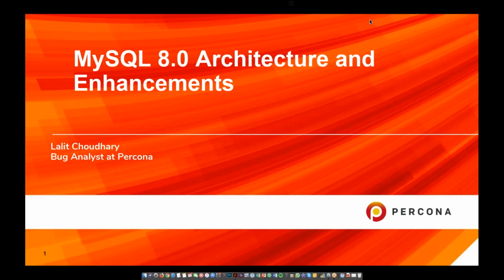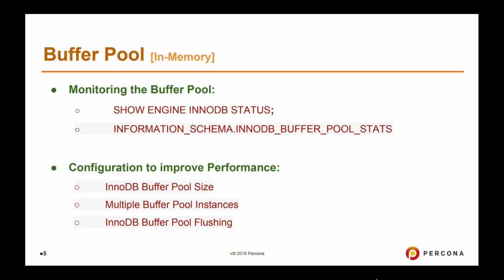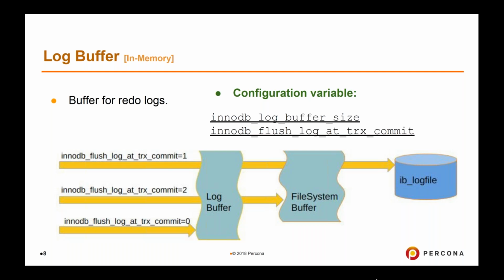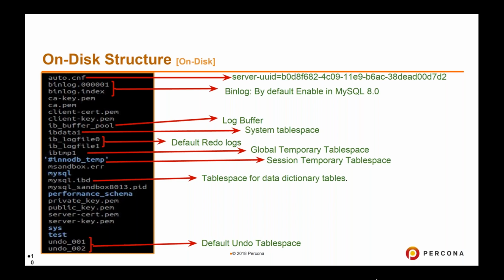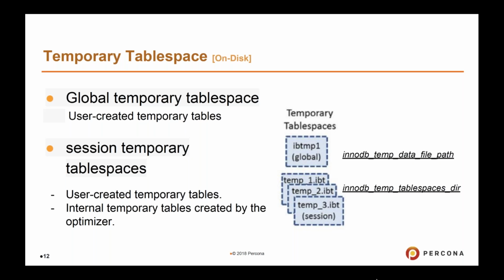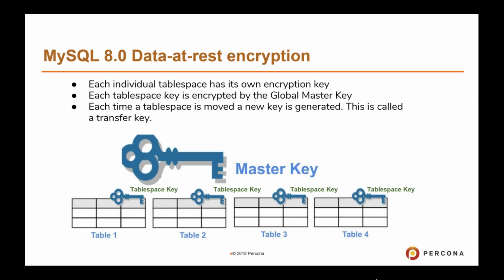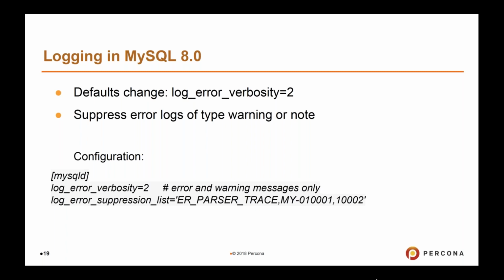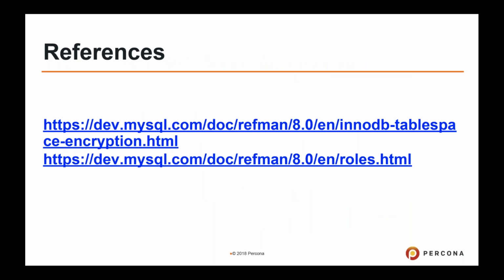MySQL 8 0 Architecture and Enhancement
Please watch Percona's Bug Analyst, Lalit Choudhary as he presents his talk "MySQL 8.0 Architecture and Enhancement".

The release of MySQL 8.0 offers much more to users compared to previous releases. There are major changes in architecture as well as adding differentiating features, and improvements to manage the database more efficiently.
In our talk we will go through, MySQL 8.0 architecture
* On Disk
* In-memory

Examples and use cases will be shared showing the new features introduced in MySQL 8.0